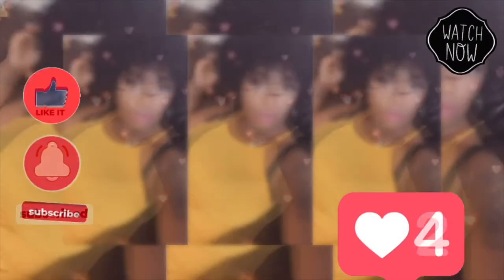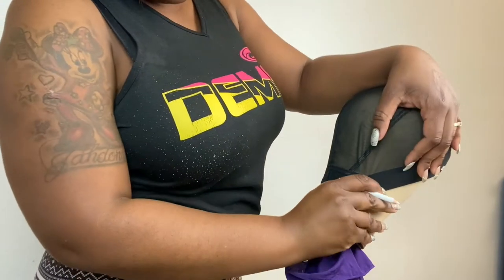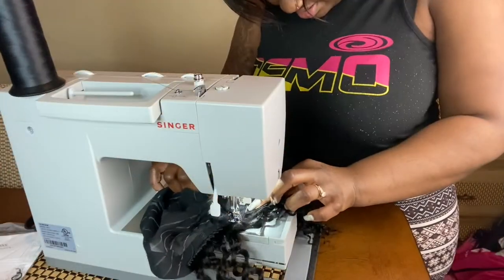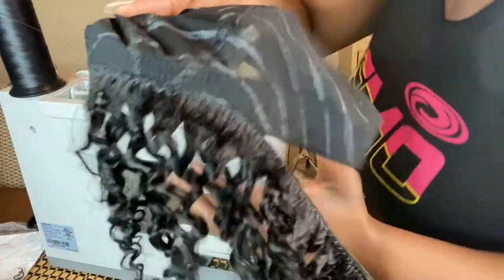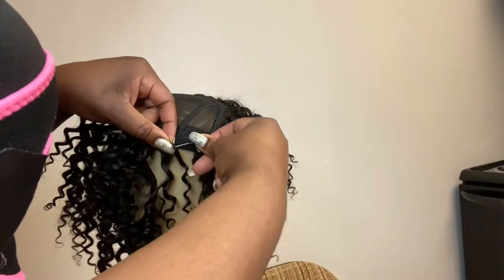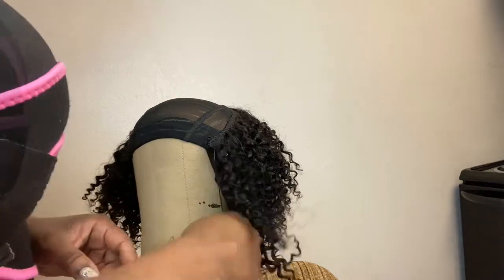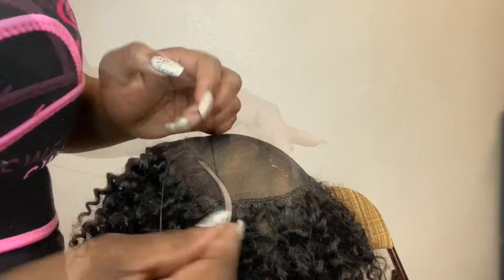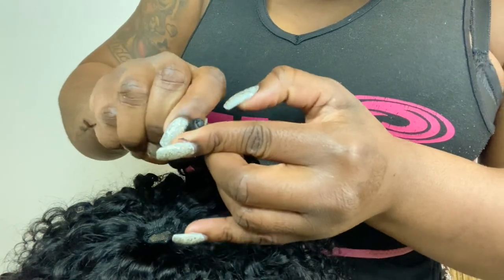NO CLOSURE NO FRONTAL WIG || SEWING MACHINE & HAND MADE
Thank you guy for the  support
Welcome back. Today Video is a NO CLOSURE NO FRONTAL wig.
This wig was made with the sewing machine and also by hand, so basically this is a two in one Video.

Hair
Brazilian kinky curly 4 bundles all in 8in

Products - used
Wig stand
Flat iron
Wig head 22in cork canvas black head mannequin
T-pin
Nylon Thread
Mash dome cap
White pencil
Biosilk  silk therapy cure
Needle
Sewing machine

IG: @Kay.Bu_tee Facebook: @Kay Bu-Tee